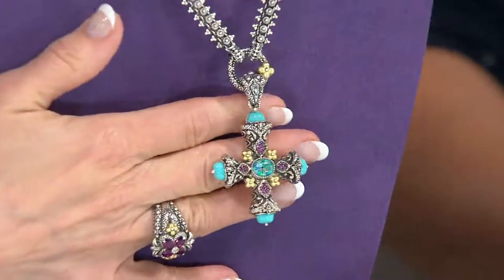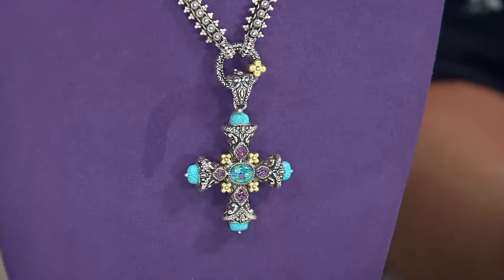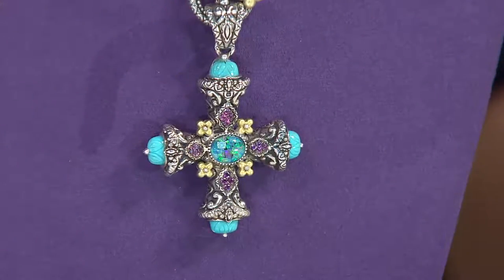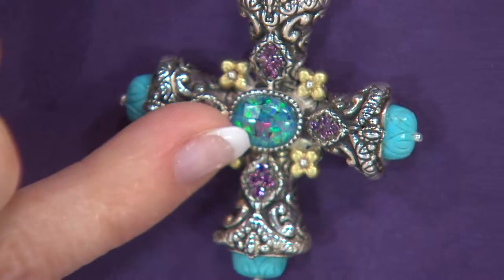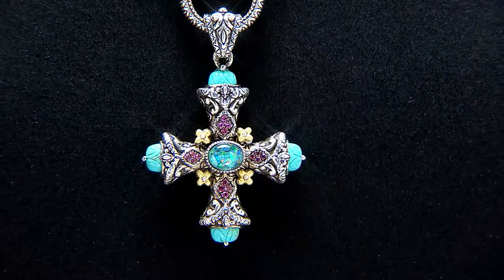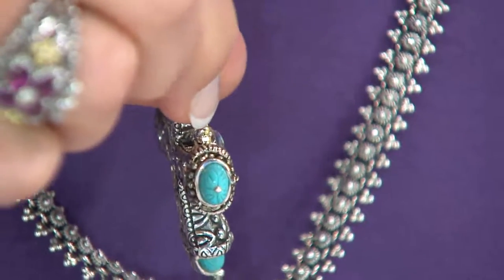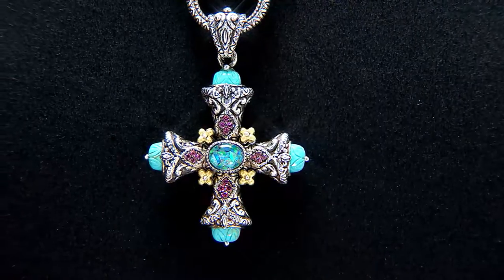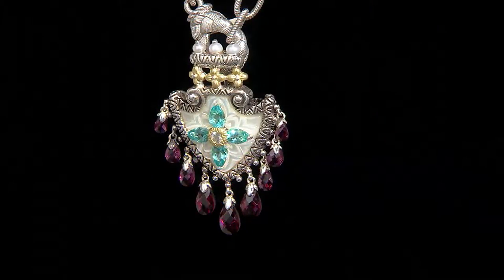Barbara Bixby Sterling & 18K Opal Triplet & Turquoise Cross Enhancer with Mary Beth Roe